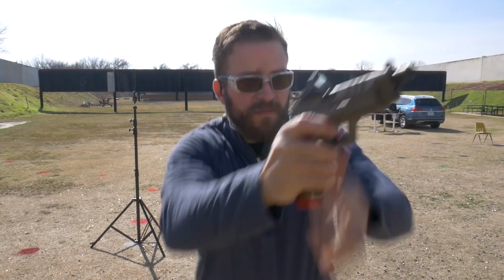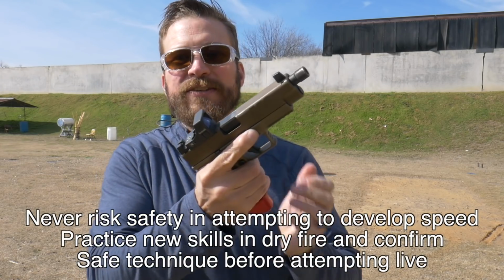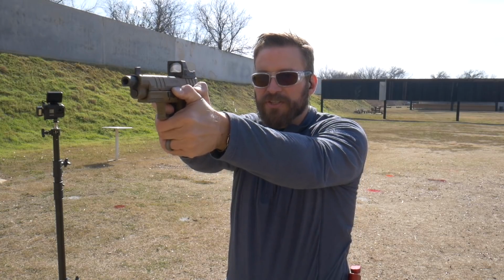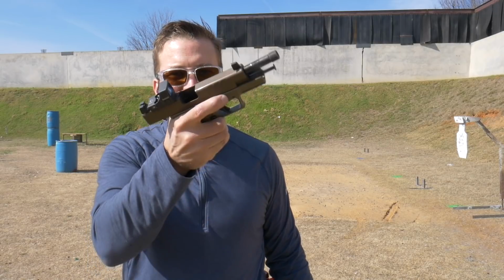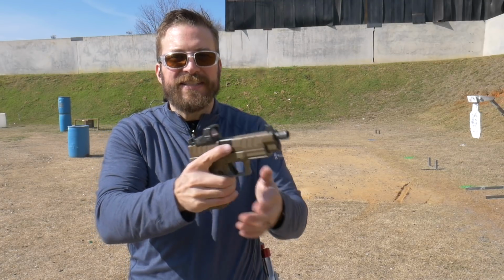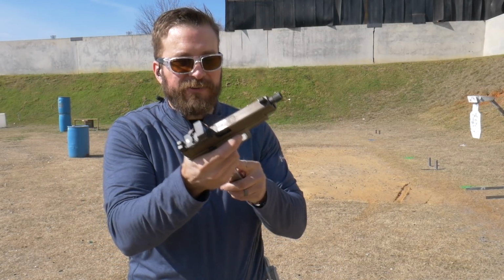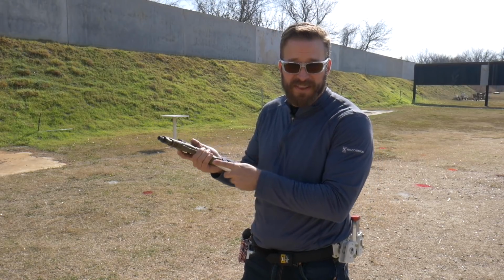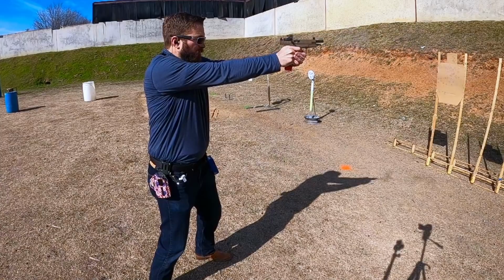Pistol Reloads - how to do an efficient reload | SHOOT LIKE A BOSS 4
Learning to reload is a big piece of keeping the gun up and shooting in competition shooting.  If you want to be competitive you'll need a sporty reload.  We talk about techniques to keep the gun ready to rock.